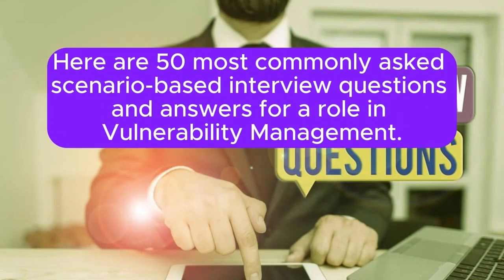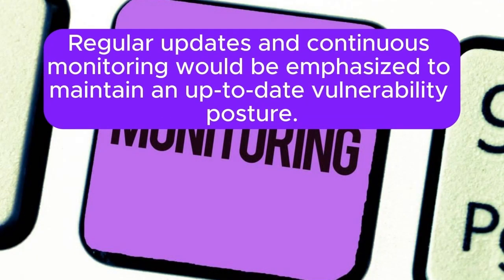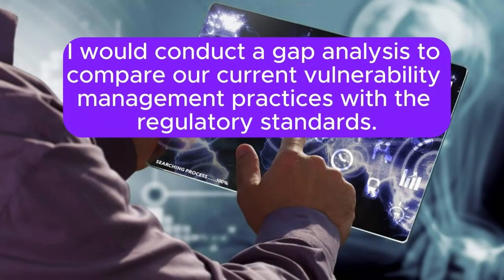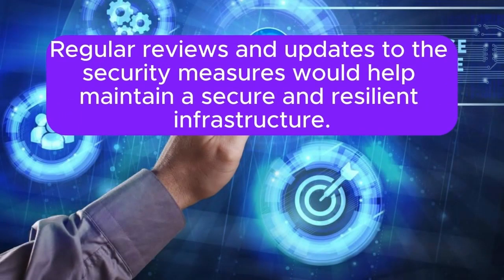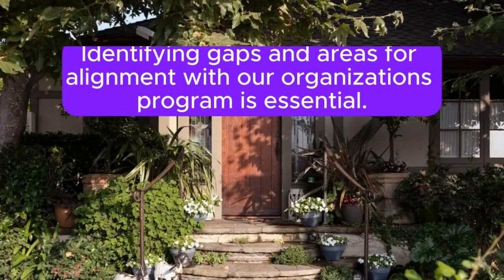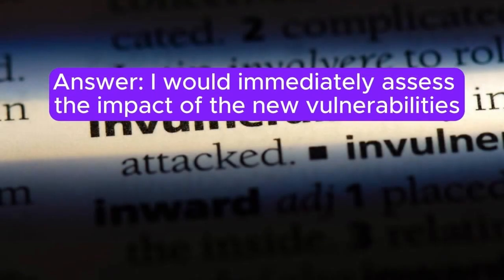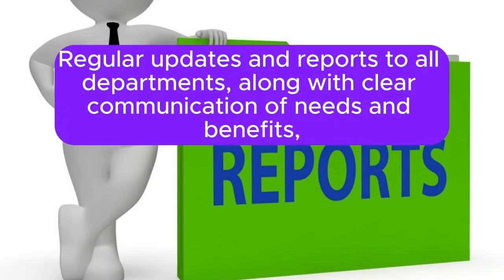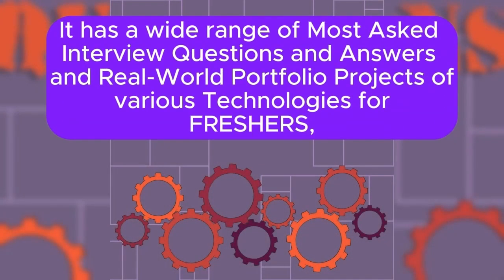"Vulnerability Management Scenario-Based Q&A", 65 Vulnerable Management SCENARIO-BASED Interview Q&A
You people can download PDF version of this Interview Q&A from below Link:

ALL Types of Most Asked Interview Q&A (Scenario-Based, Technical-Based, Behavioral-Based, Generally Most Asked, Real-World Problem-Solving and System Design) Required for your "CYBERSECURITY VULNERABILITY ANALYST" Interviews are here. You people can download ALL PDFs in a single ZIP file from below Link:

Note: I have Provided a preview of first 2 (or) 3 Pages for each PDF. So, You people can check previews before downloading. Crafted by industry experts, each PDF offers in-depth and informative answers designed to give you a competitive edge and ensure thorough preparation. If you people see previews means I don't think you people leave without downloading.

Check following video For most asked interview questions and answers for FRESHERS or ENTRY-LEVEL PROFESSIONALS in CYBERSECURITY Interviews:

Check following video For "Cyber Security Analyst" most asked interview questions and answers:

Check following video For "Cyber Security Scenario-Based" most asked interview questions and answers:

Check following video For "Cyber Security Internship" most asked interview questions and answers:

Check following video For "Cyber Security GRC (for Governance, Risk and Compliance)" most asked interview questions and answers:

Check following video For "Application Security Engineer" most asked interview questions and answers:

Check following video For "Cloud Security Engineer" most asked interview questions and answers:

Check following video For "Network Security Engineer" most asked interview questions and answers:

Check following video For "Application Security Engineer Scenario-Based" most asked interview questions and answers: